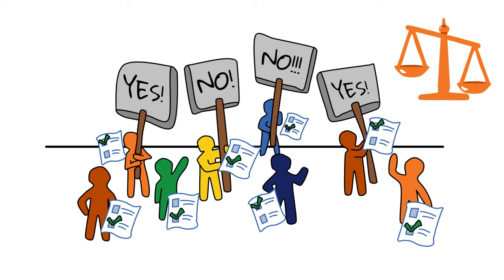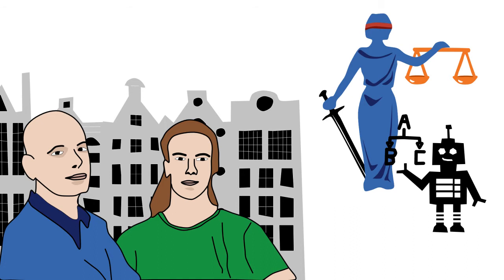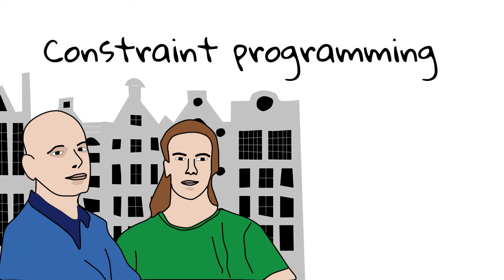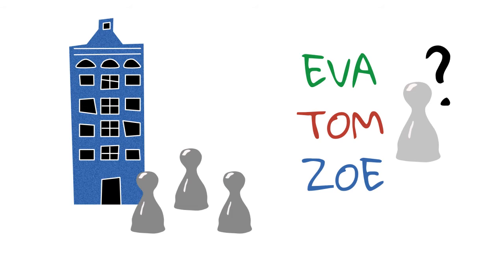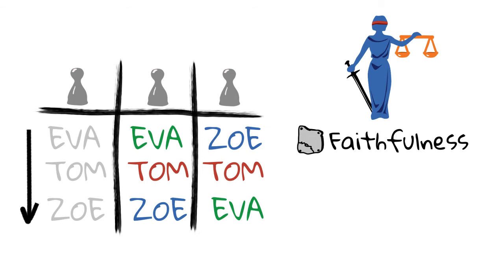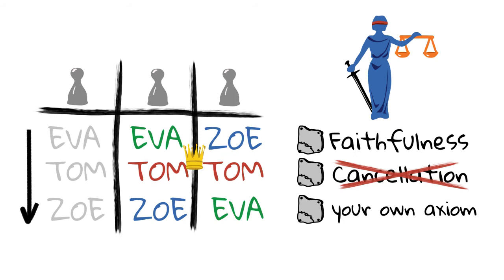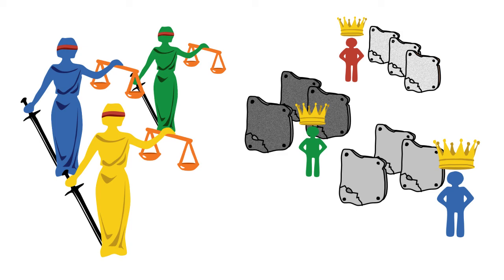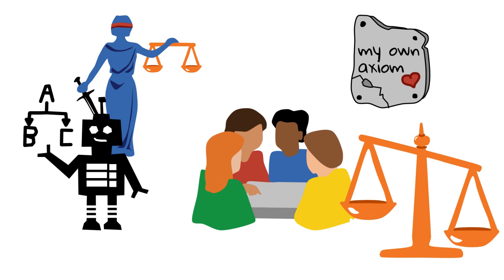Explaining voting outcomes with artificial intelligence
This video is based on a research project by Arthur Boixel and Ulle Endriss at the Institute for Logic, Language and Computation at the University of Amsterdam.

Chapter 13 of the book "Trends in Computational Social Choice" discusses methods to use symbolic AI methods to analyze voting rules

Check out our blog for more information on ongoing research projects and open problems